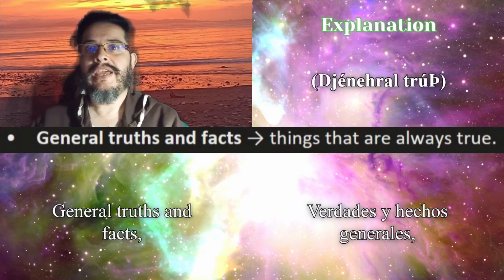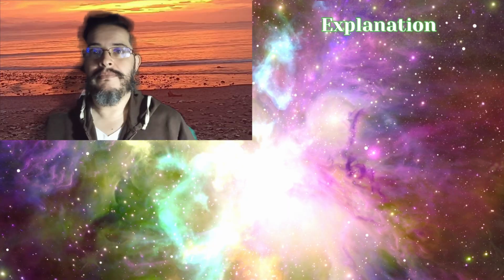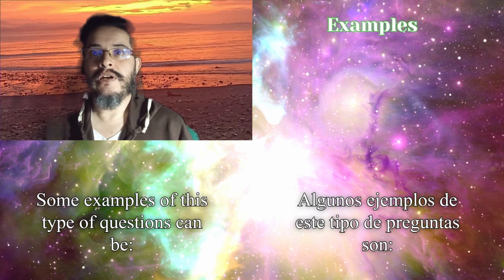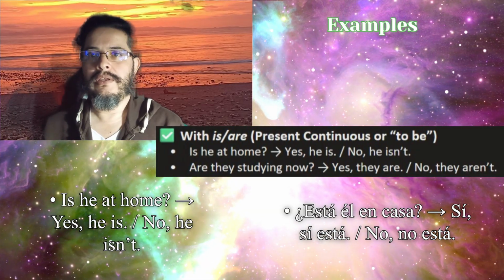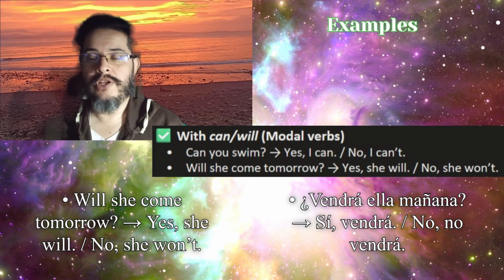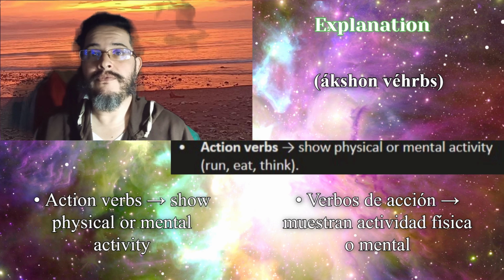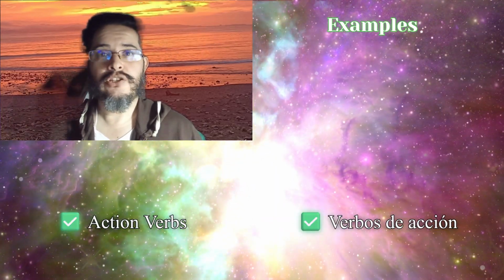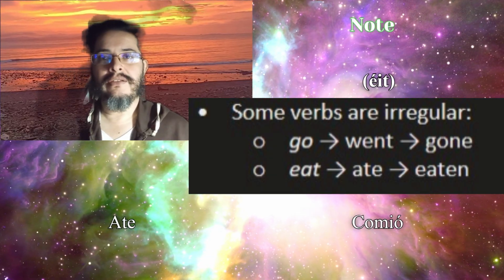Lesson 4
En esta lección,
1. Presente Simple
2. Preguntas de Sí o No
3. Tipos de Verbos Comunes